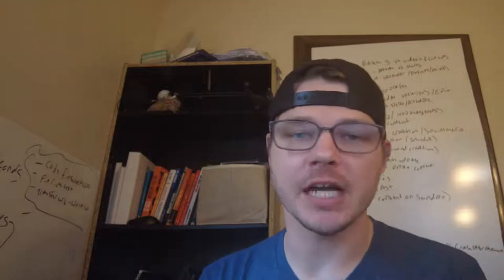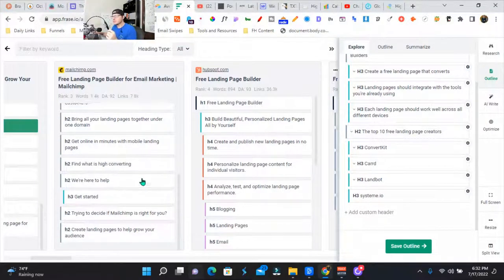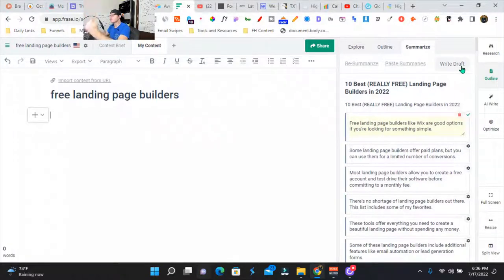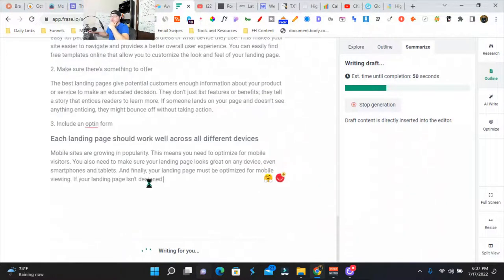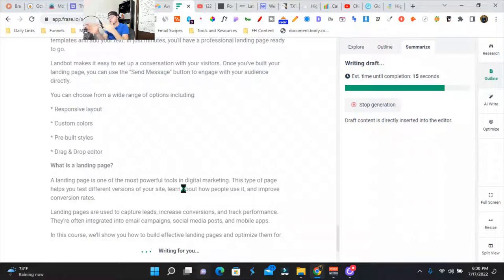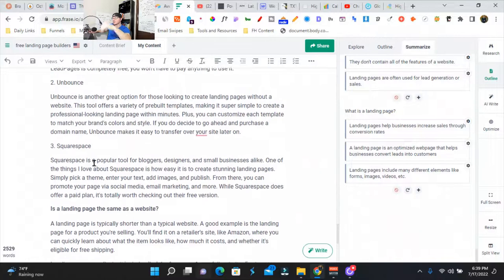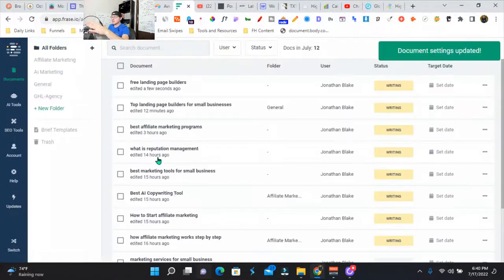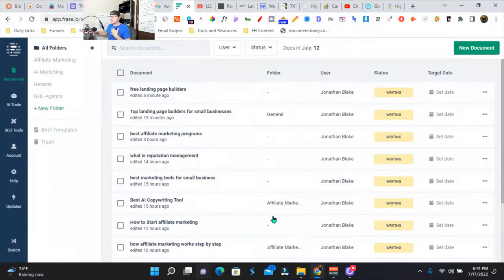Overview of Frase.io: How to Create, Customize, Blog Post in Minutes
In this video, we'll give you a quick overview of Frase.io, an online platform that allows you to create, customize and blog post in minutes.

Frase.io is perfect for small business owners, bloggers and anyone who wants to create high-quality content without spending hours formatting and editing.

00:00 Guaranteed AI Blog Post Ranking
00:25 Frase.io Dashboard
03:34 Guaranteed AI Blog Post Ranking (Overview of Frase.io)
04:32 Frase.io Price
04:53 Any Questions About Frase.io?

Looking to write quality blog posts in no time? Frase.io is the perfect tool for you! With our AI-powered platform, you can create high-quality content in seconds - without any prior writing experience.

Give Frase.io a try today and see how easy it is to create amazing content!

Blogging is a great way to share your knowledge and expertise with the world, but it can be difficult to find the time to write high-quality posts.

Frase is a tool that can help you write blog posts in minutes, using AI and natural language processing. In this video, I show you how to use Frase.io to quickly create high-quality blog posts on any topic!

Resources:

➡️ STEP 1. Jasper AI demo

STEP 2. ➡️ Jasper.ai Facebook Group

STEP 3. Jasper.ai Learning Academy(SEO Course) ➡️

Most marketers or solopreneurs settle for low-quality, inaccurate content or they outsource this task to freelancers who charge more than it's worth. A lot of businesses either don't have enough time or budget to create quality content themselves so they end up with bland websites that fail to convert visitors into customers.

You need original, high-quality content that will help attract new customers and generate more sales. But writing the content yourself can be too much work and take too much time away from other important tasks like customer service or product development.

 Frase.io helps automates the process of creating original marketing content for your website, social media accounts, blog posts, books, newsletters…whatever types of marketing material you need! The software creates unique text based on what's already written on your site/blog so there's no plagiarism risk whatsoever! This means you'll have more time to focus on growing your business instead of spending hours every week writing articles or blog posts when you could be doing something else that actually makes money for your company (like talking with clients). So stop wasting time manually creating low-quality copy - let AI Do it for you.